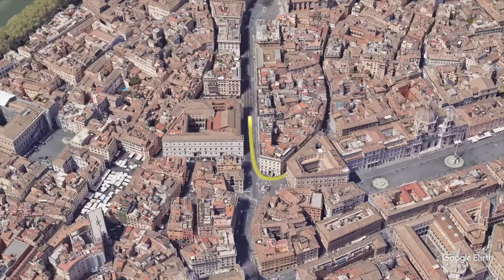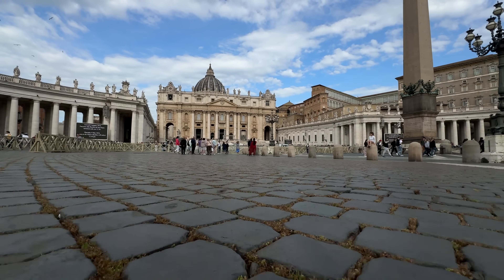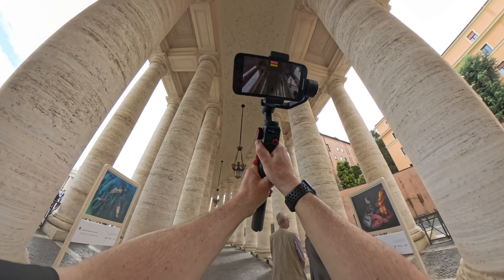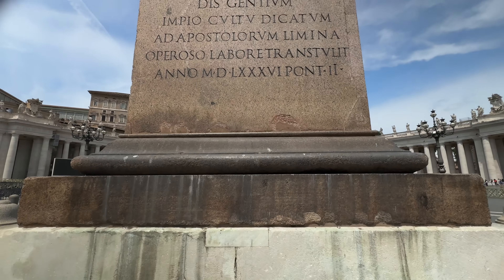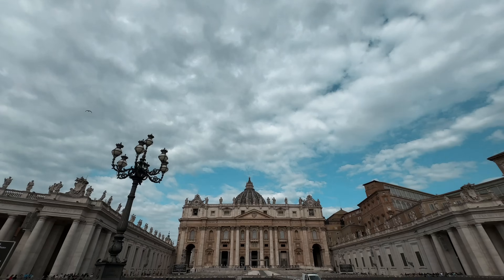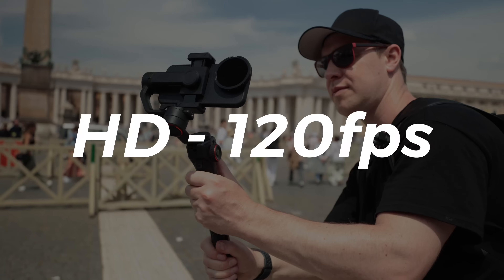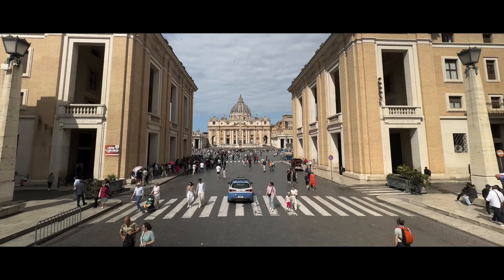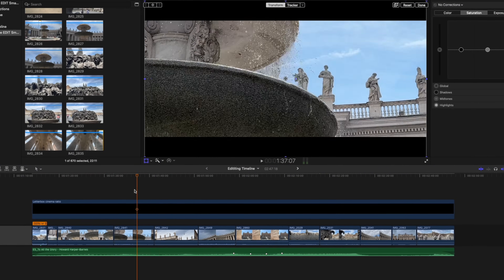Must-Watch Mobile Filmmaking Tips | iSteady M6 + iPhone 15 Pro Max (EP1 in Vatican City)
In this week's video, top creator @LearnOnlineVideo will show how to improve your shooting, music selection, and color-grading for the most epic videos. Trust me, you won’t want to miss a second of advice from the best professionals.

🌞Highlights of the Hohem M6

👉Magnetic fill light with built-in AI vision sensor tracking:
* Quick, magnetic & detachable installation
* Sensitive AI tracking without App and Bluetooth required
* Gesture Control ( " OK" sign to start AI tracking, "Palm" sign to stop AI tracking

👉Upgraded 3-axis Design:
* Upgraded anti-shake system
* Low angle and Quick to switch Wide Angle Shooting Mode
* Quick switch to portrait mode
👉Warm, Cold and RGB fill light

👉Features:
1. Inception (360 degree infinite spin shot)
2. 400g payload
3. 0.91 inch OLED Status Panel
4. Reverse charging
5. 18 hours battery life
6. A-B point motion timelapse
7. Various video templates in the App "Hohem Joy"